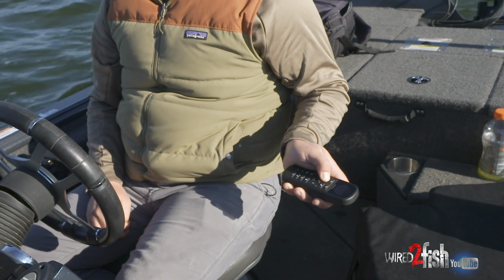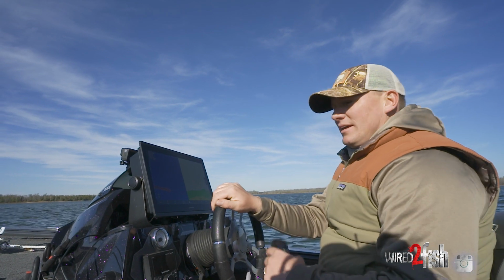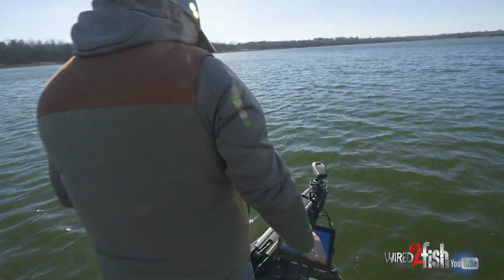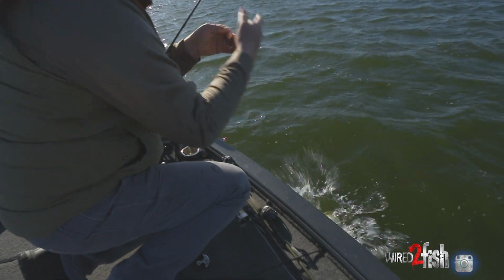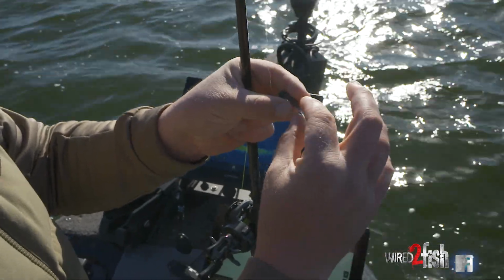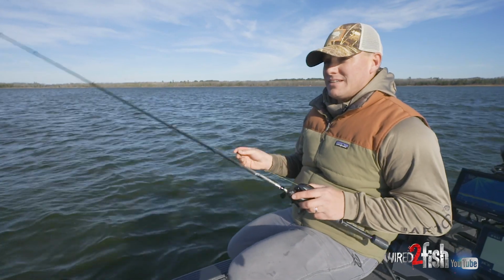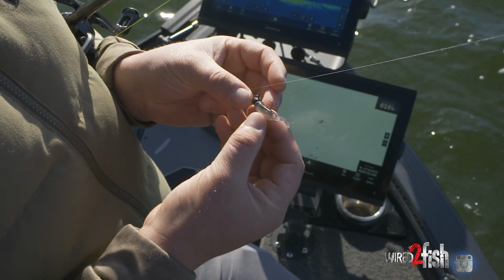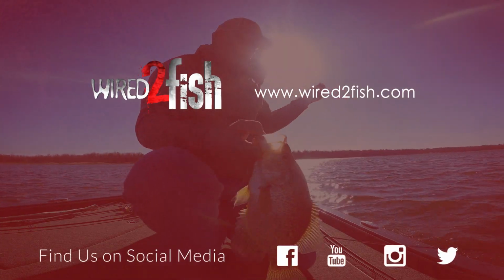Fall Crappie Fishing with Micro Plastics and BFS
While usually willing biters, crappies can be challenging to find, given their nomadic nature. Wired2fish’s Kyle Peterson shares his system for locating roaming schools of fall crappies using Garmin LiveScope, and then how to catch them using realistic micro finesse plastics fished using a balanced Bait Finesse System rod setup.

• ROD - Cashion ICON Bait Finesse Systems Casting Rod, 6'10" Medium Light

FIND THE CRAPPIES
Love it or hate it, forward-facing sonar is the most effective way to find suspended crappies on the move. Peterson shares his process for scanning the lake using his forward-facing sonar while still at the wheel. Consider breaking a lake or basin area down into quadrants, and pay attention to wind direction and orientation. Crappies will often consolidate on the windward side of the lake. After finding some fish, Peterson takes to the bow and tries maintaining a 40-foot or greater distance from the fish to prevent spooking — live sonar has taught us that fish are more boat shy than we realized. We try treating fishing like deer hunting, with a stealth approach usually producing better results.

DOWNSIZE TO SMALLER LURES
While there are times and places that big crappie jigs work best during the cold water period, downsizing to smaller finesse plastics is a proven way to increase bites, especially on pressured fisheries, during cold fronts, or on northern fisheries. Peterson puts a small but capable 2-inch paddle tail swimbait to work with excellent success. The mushroom head jig swiftly brings the bait to depth, marks well on forward-facing sonar, and allows Peterson to fish horizontally and vertically to contact the roaming schools and coax bites from the pack. Notably, it’s not easy to find micro paddle tail swimbaits that engage at slow speeds. We were impressed with the consistent action from the new Z-Man Micro Finesse Shad FryZ and its optimal size and profile.

CONSIDER USING BAITFISH FINESSE SYSTEM (BFS)
Conceived and developed in Japan, BFS allows anglers to cast small, lightweight lures with relative ease and accuracy. And as with other innovative Japanese gear and tactics, BFS has spread stateside and is gaining momentum with bass and crappie fishing. Peterson discusses his setup, which starts with a purpose-built Cashion ICON BFS rod paired with a BFS reel spooled with a light braid-to-fluorocarbon leader. Peterson can launch micro finesse plastics straight into the wind without backlashing with the added benefit of reduced line twist, plus the feel and fun of a casting setup in what has traditionally been a spinning setup scenario. If you haven’t tried BFS, it’s an enjoyable and different way to fish small baits.